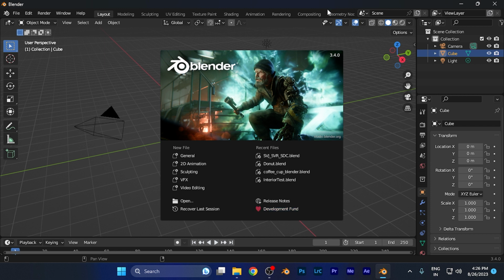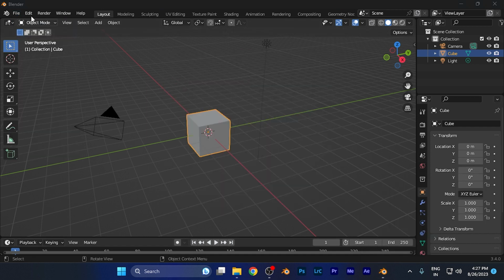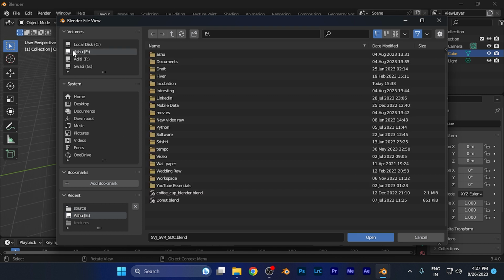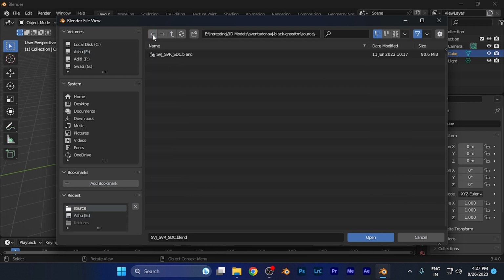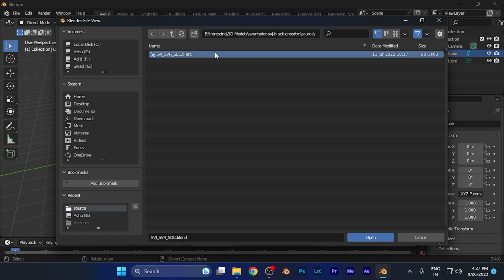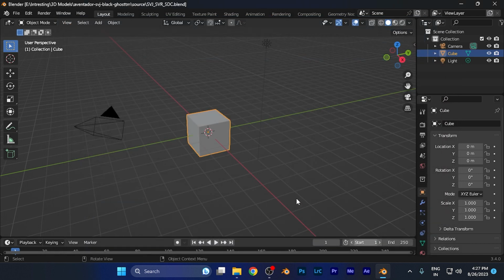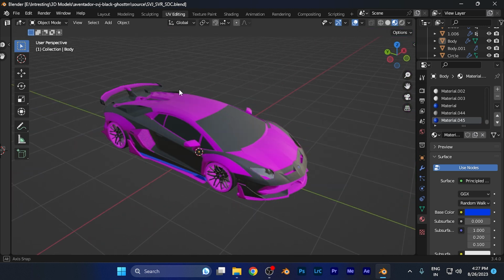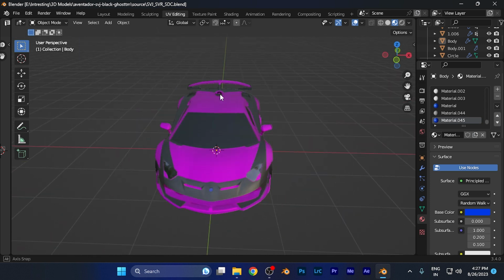How to Open a 3D Model on Blender Software [EASY]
In this user-friendly tutorial, we'll walk you through the easy steps to open a 3D model in Blender software. Whether you're a beginner in 3D modeling or an experienced artist, this guide will help you get started with importing and exploring 3D models in Blender.

Blender offers a straightforward process to open 3D models, and our step-by-step instructions will lead you through it. You'll learn how to quickly import different types of 3D models and get ready to work on your projects.

If you're looking to dive into the world of 3D modeling and start working with 3D models, this tutorial is designed for you. Join us in the video to learn how to effortlessly open a 3D model in Blender software.